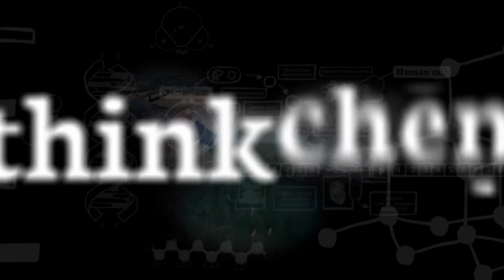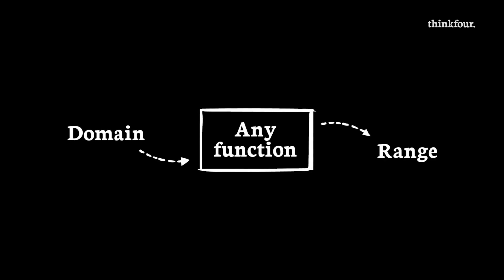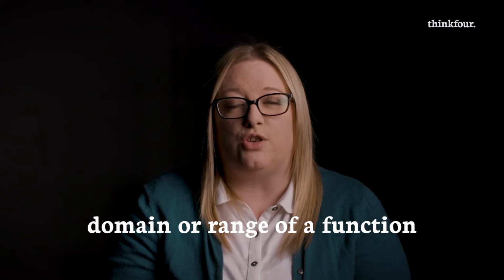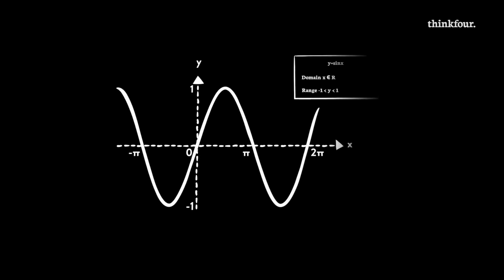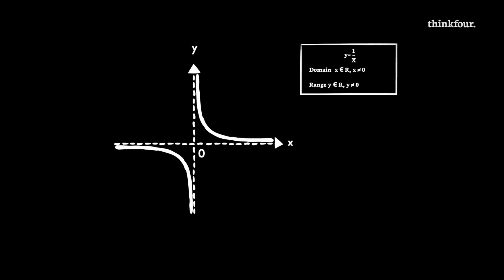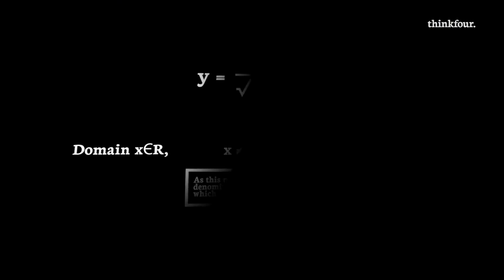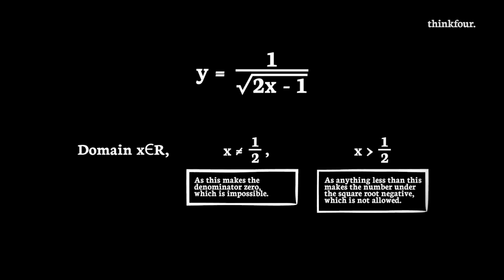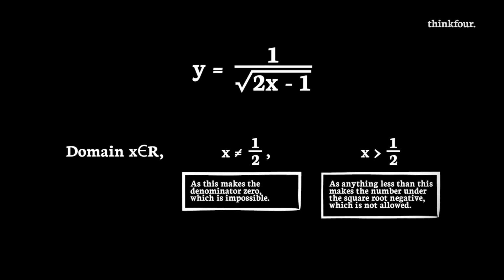Higher Maths - Functions: Finding domains and ranges for different functions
Watch this video tutorial to understand the domain or range of a function for Higher Maths (get charged up and go).